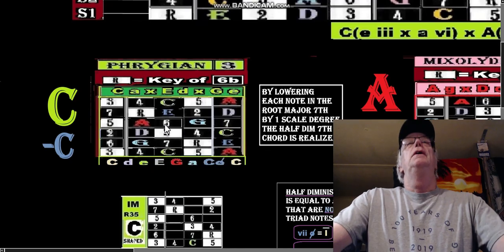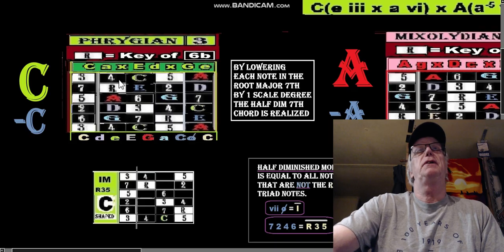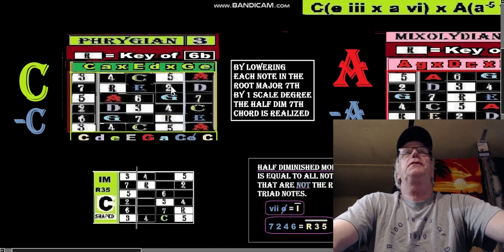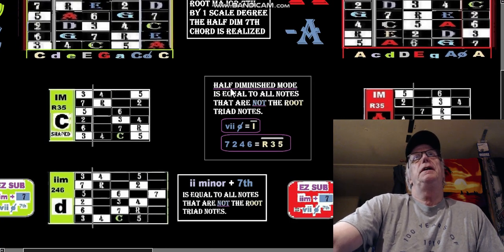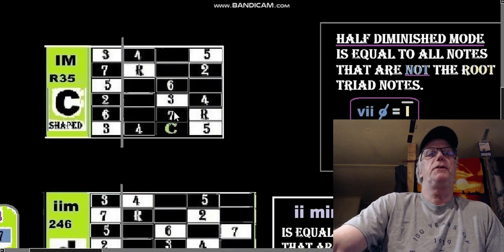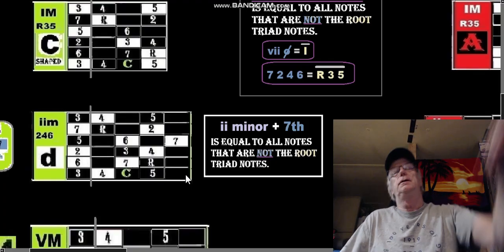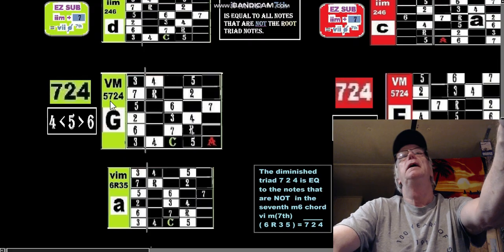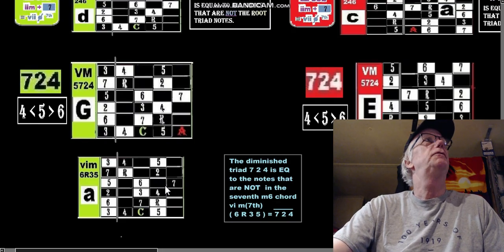Andys Free Guitar Charts Videos Lesson Charts 483, 484 Part 2 of 7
Thursday, Friday and Saturday AM
Chart 484 Half Diminished Chords (new)
Chart 483 Ways to Play the Half-Diminished Modal Chords

Facebook Group Link Put Together Instructions:
For the Full-length video and posted charts:
Visit Andy’s Free Guitar Charts Facebook Group: